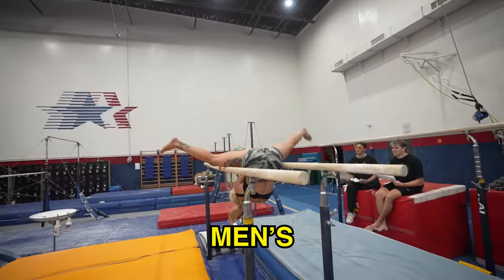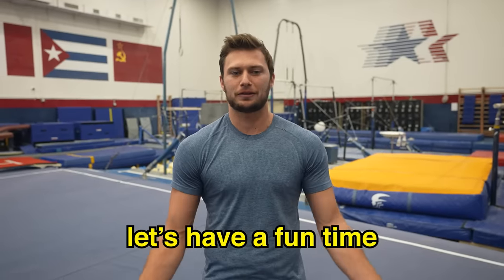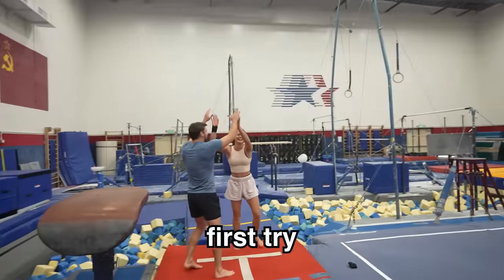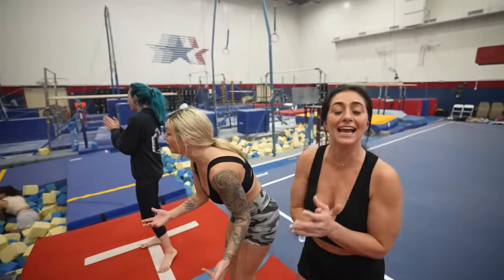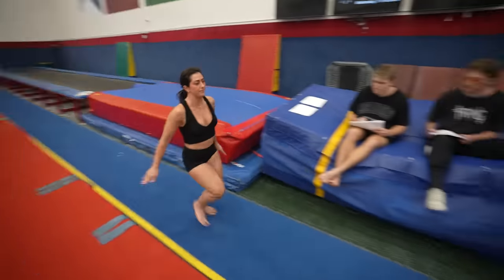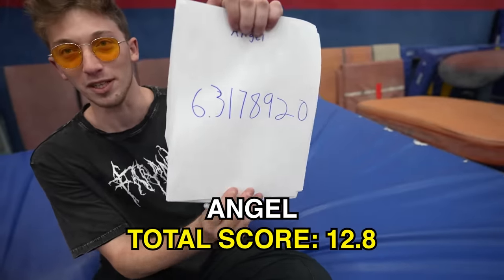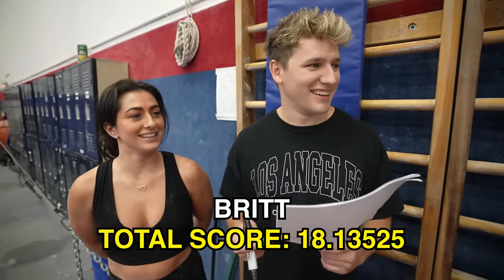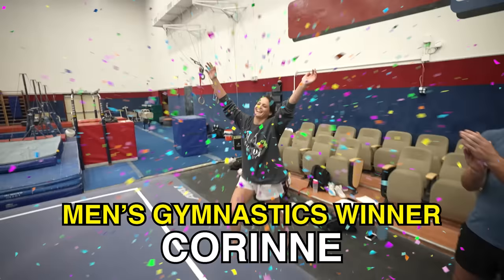GIRLS TRY MENS GYMNASTICS!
Make sure to enable ALL push notifications!

Drew: @drewdirksen
Nick: @NickMooreYT

About BrittHertz: Hey! Make sure to tune in every week to see the crazy stuff my friends and I get into! Here you’ll find challenges, pranks couples’ content and so much more!